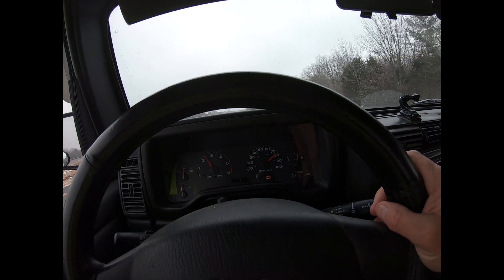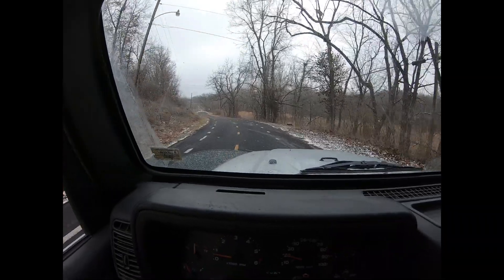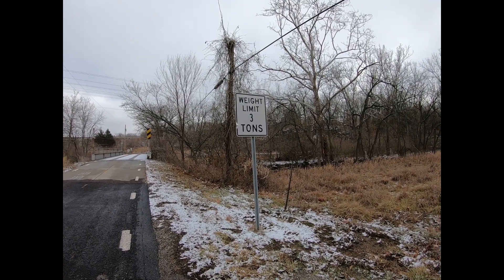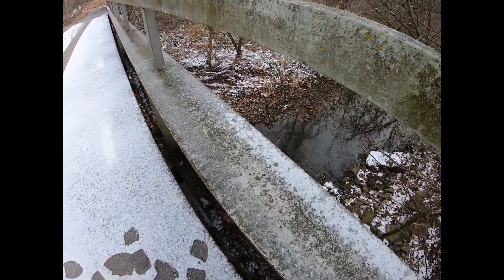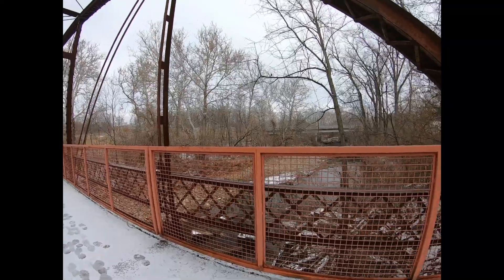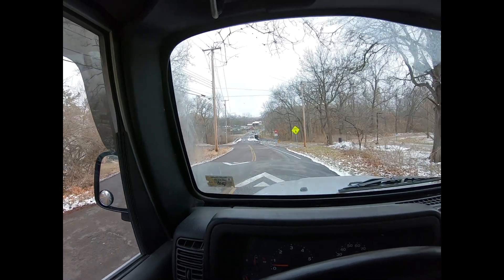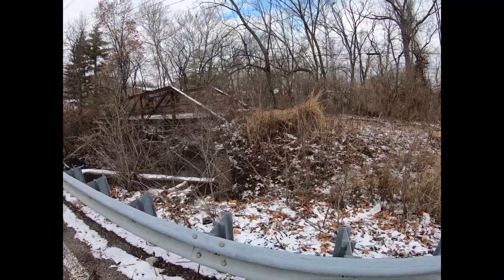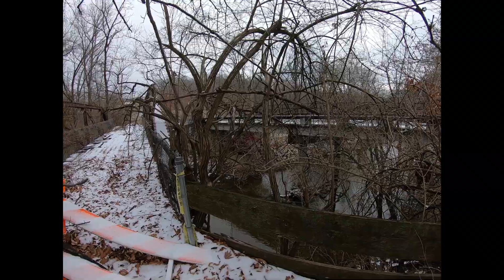Urban Bridgehunting in Columbia, Missouri! (It gets "Peopley"). Why I prefer the "Country".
I head out to Boone County (Columbia) Missouri, to see three bridges.